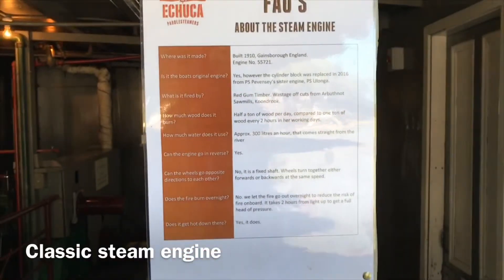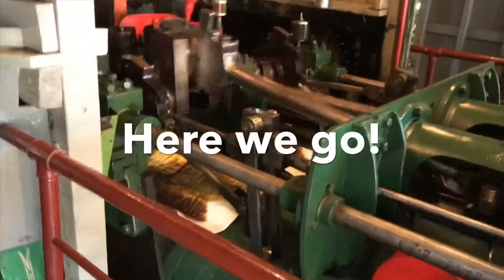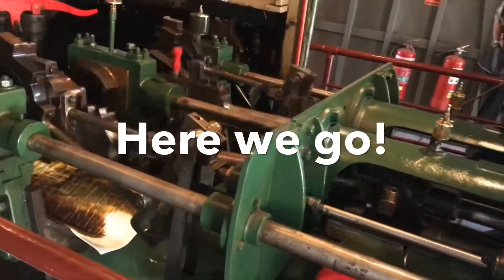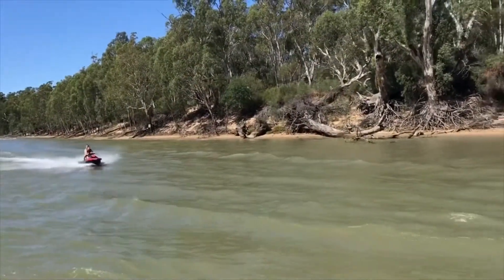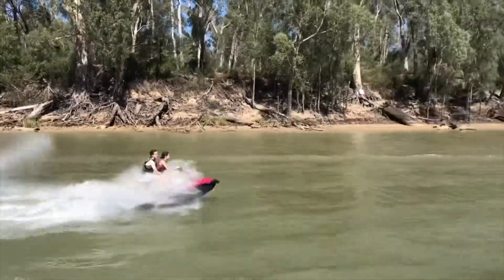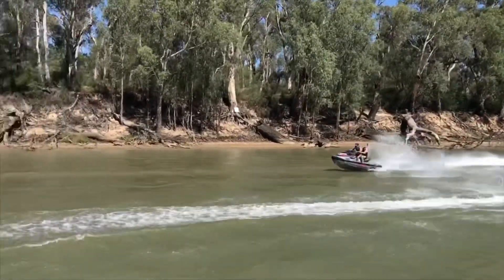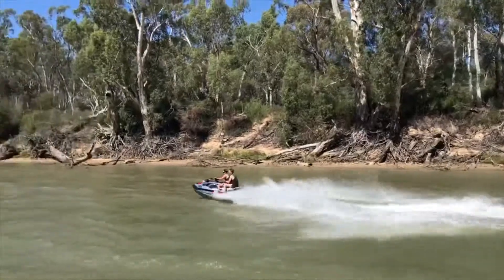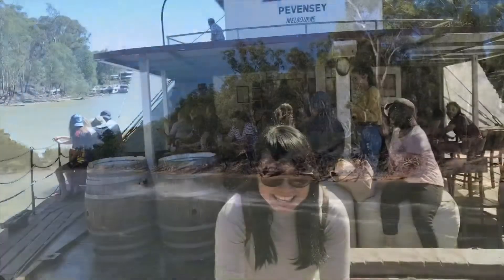Echuca Paddlesteamer (Yong’s OZ Life, Part 36)